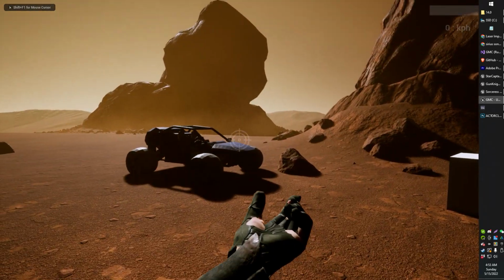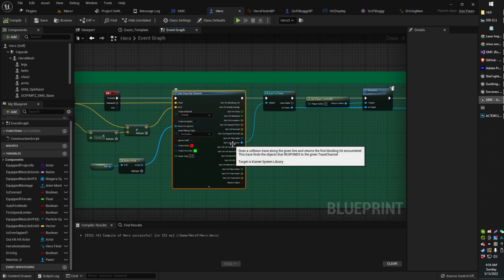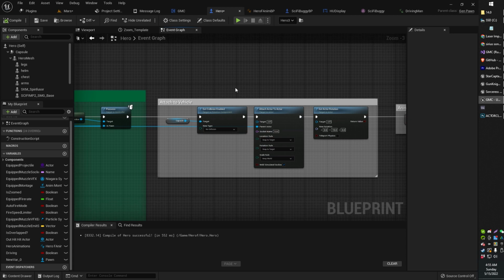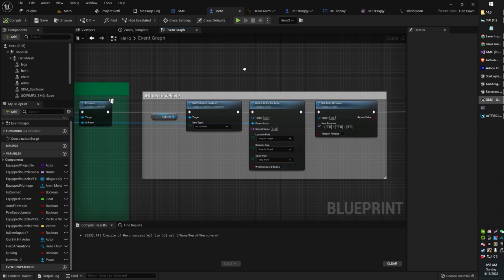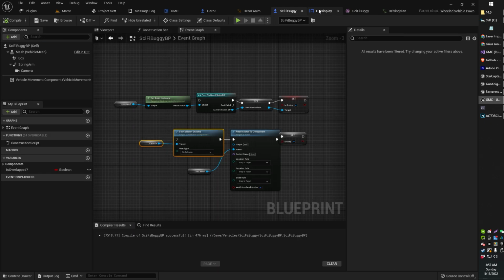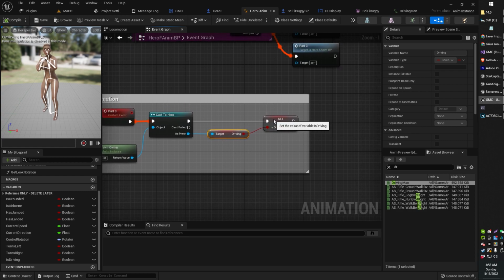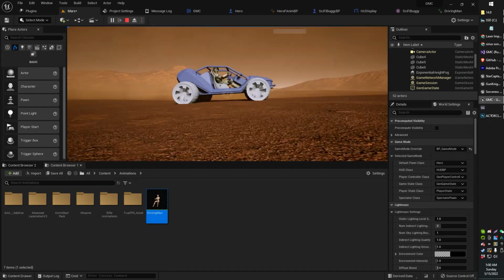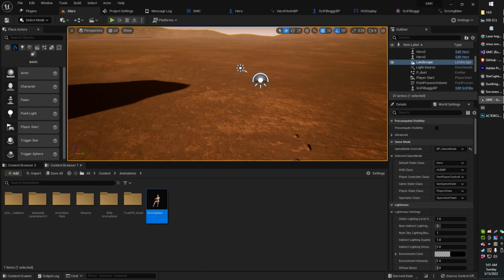Possess Pawn with Line Trace & Attach Actor in Vehicle in Unreal Engine UE4 UE5 - Part 1